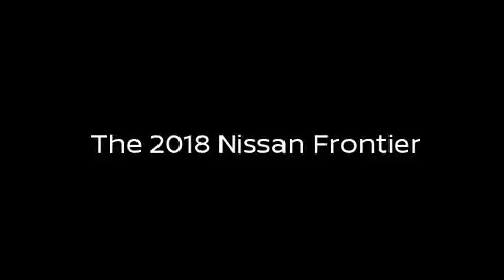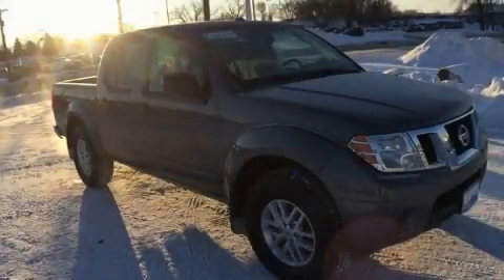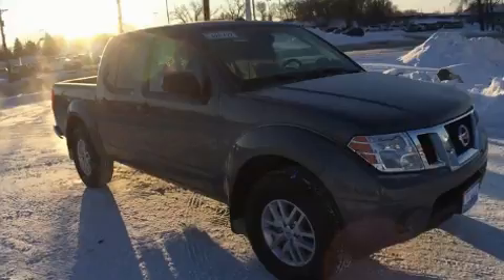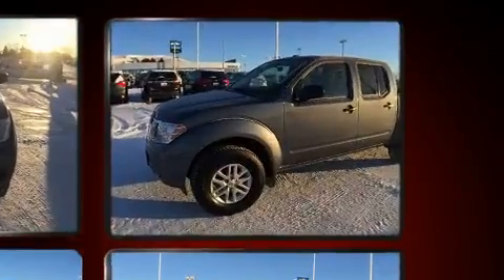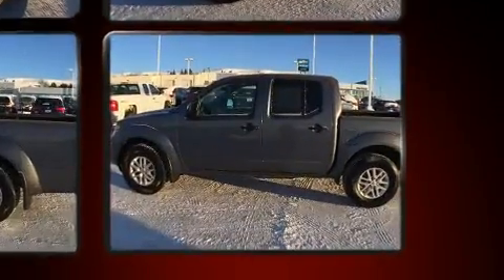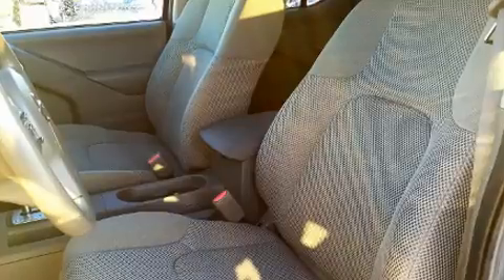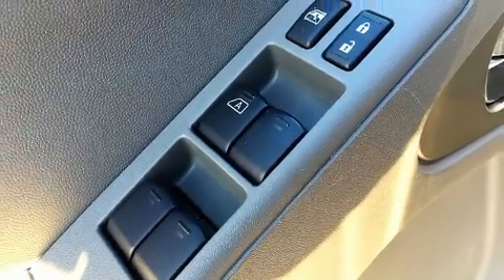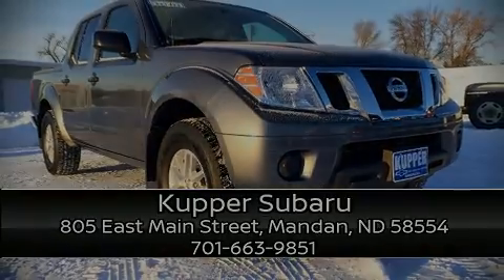2018 Nissan Frontier SV V6 in Mandan, ND 58554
Kupper Subaru
805 East Main Street

Discerning drivers will appreciate the 2018 Nissan Frontier. This 4 door, 5 passenger truck still has fewer than 30,000 miles! It features an automatic transmission, 4-wheel drive, and a 4 liter 6 cylinder engine. All of the premium features expected of a Nissan are offered, including: variably intermittent wipers, a rear step bumper, air conditioning, tilt steering wheel, power door mirrors, cruise control, and remote keyless entry. Side curtain airbags deploy in extreme circumstances, shielding you and your passengers from collision forces. It also arrives with a Carfax history report, indicating just one previous owner. Our experienced sales staff is eager to share its knowledge and enthusiasm with you. We'd be happy to answer any questions that you may have. We are here to help you.